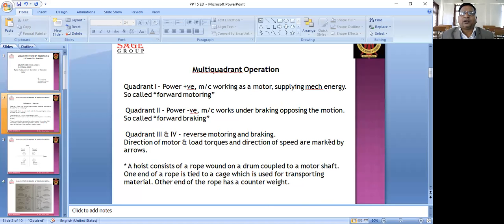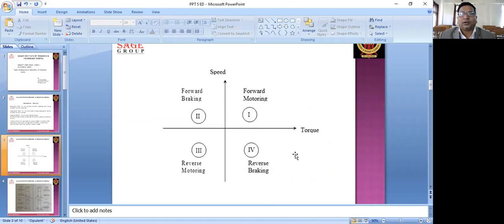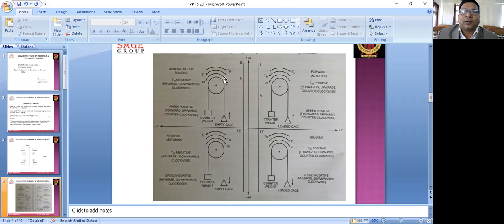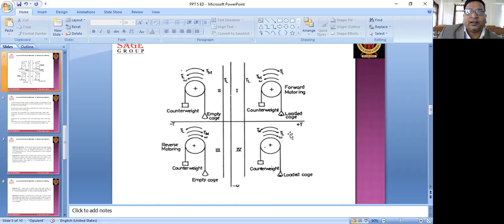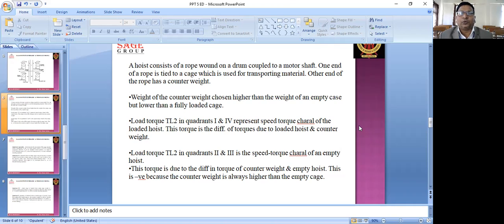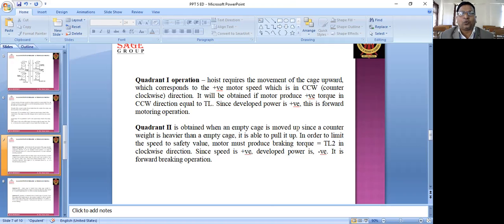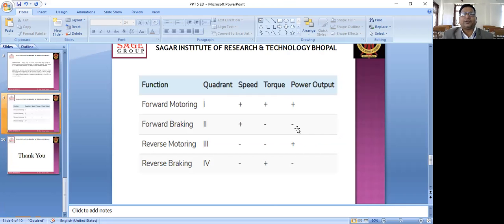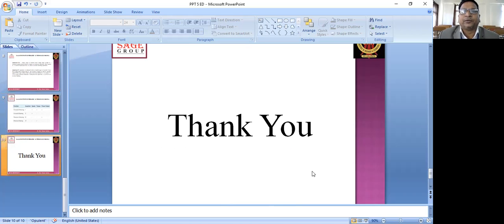Multi-quadrant Operation of Electrical motor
Electrical Drive